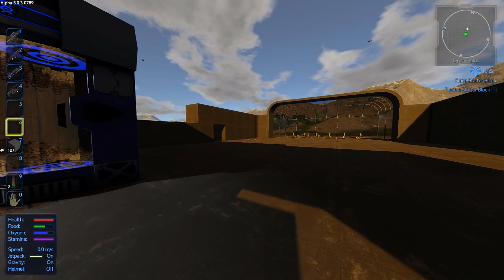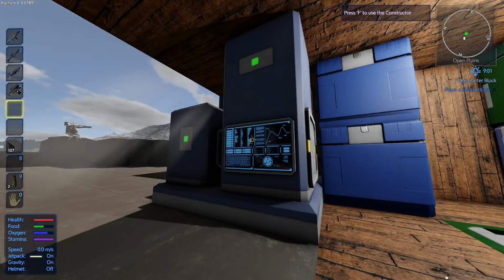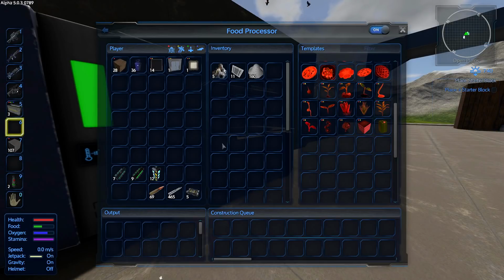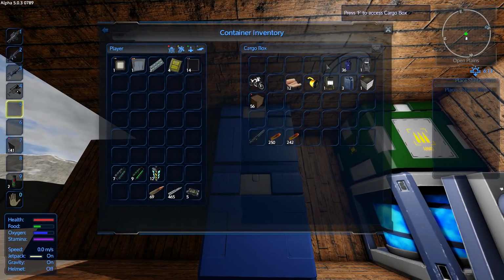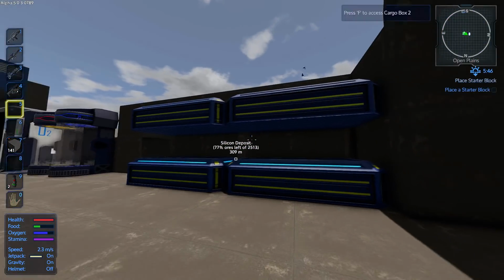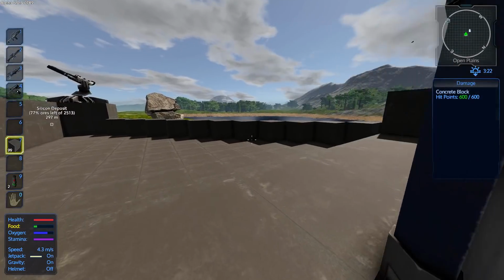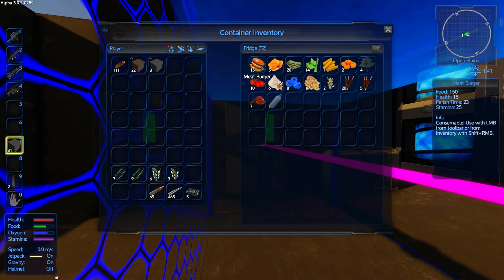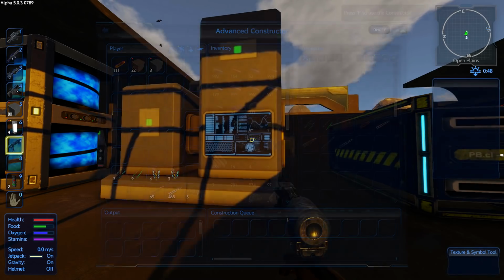Empyrion Galactic Survival | Alpha 5.0 Ep.3